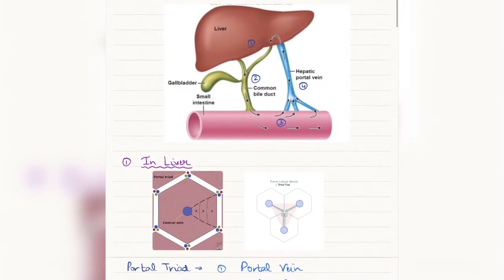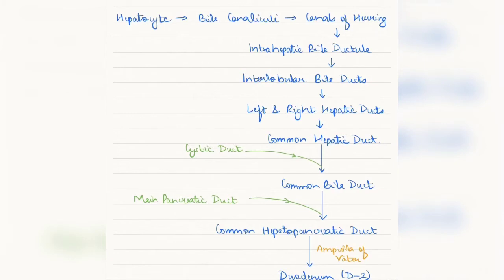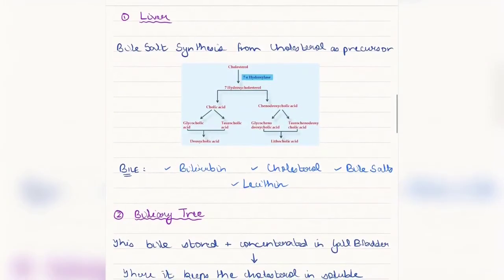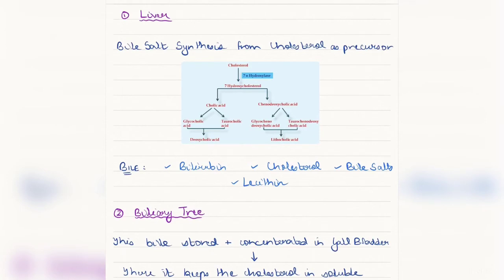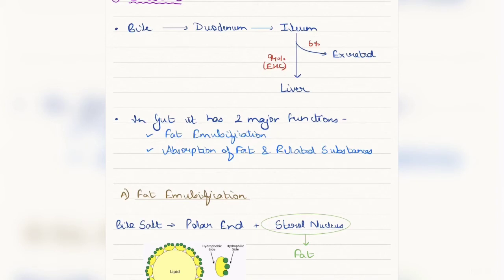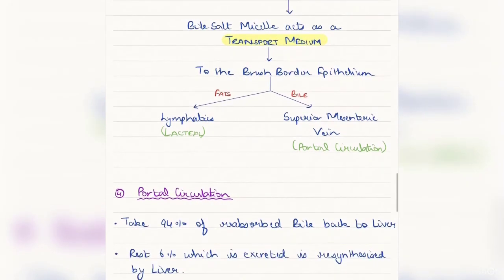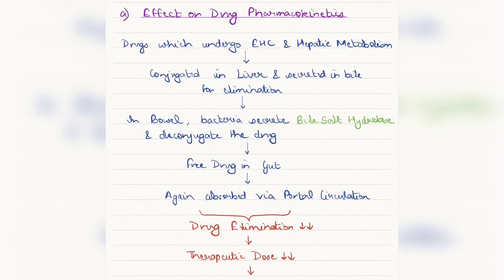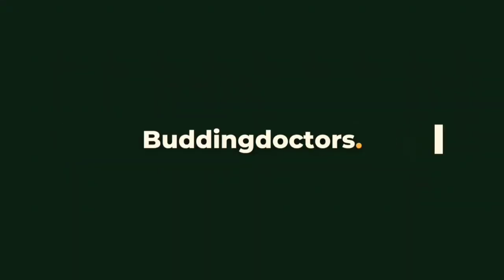Enterohepatic circulation | From anatomy to physiology and clinical aspects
In this video you will learn about the enterohepatic circulation of bile acids and bile salts. we have discussed about anatomy of biliary tree, the physiology of synthesis and transport of bile acids and bile salts.

we discussed the clinical aspects like effect on drug pharmacokinetics by first pass metabolism of liver(hepatic metabolism).